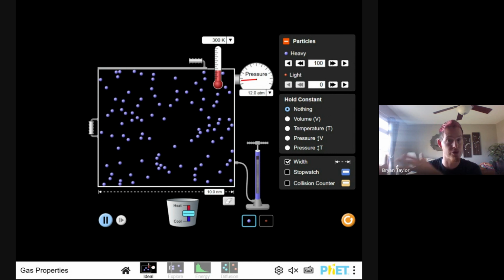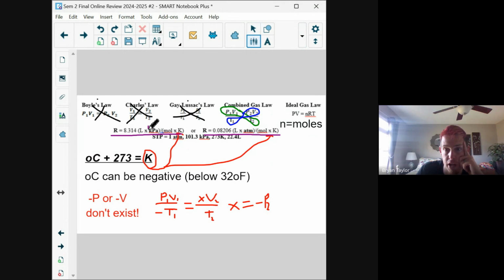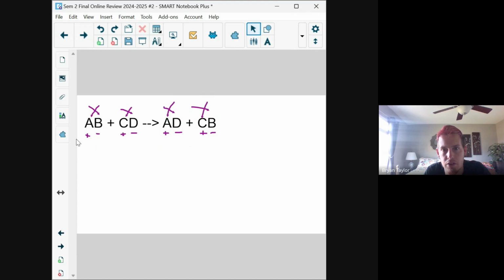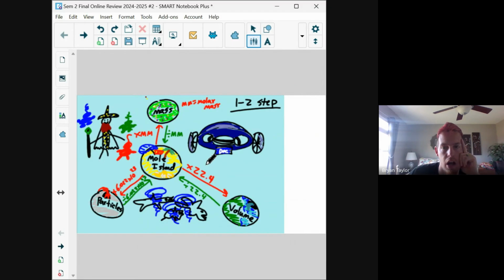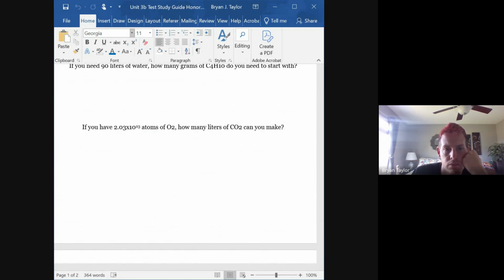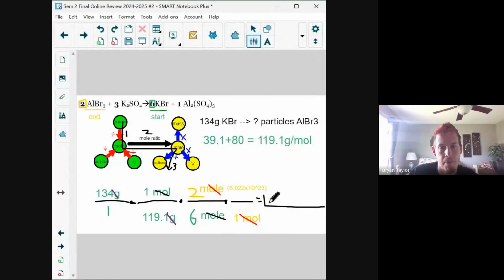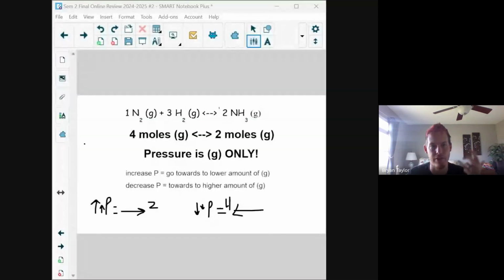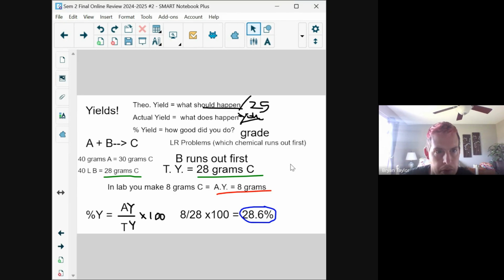Sem 2 Final Exam Review #2 2024-2025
0:40 Gas Laws PhET
9:00 Gas Laws Math
18:00 Gas Laws again
18:40 Tempt and KE
28:30 Predicating Products
32:20 Criss Cross
39:00 Diatomic Elements
43:45 Mole Island (1-2 Step)
53:00 Stoich (3 Step)
1:14:40 Le Chat
1:26:40 Activation Energy and Endo Exo Diagrams
1:33:00 Limiting Reactant and the 3 Yields